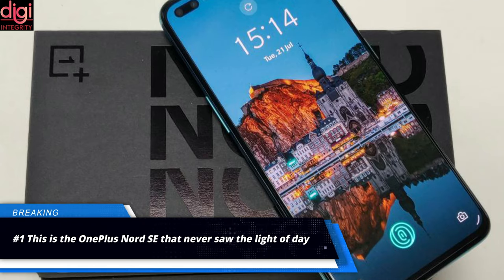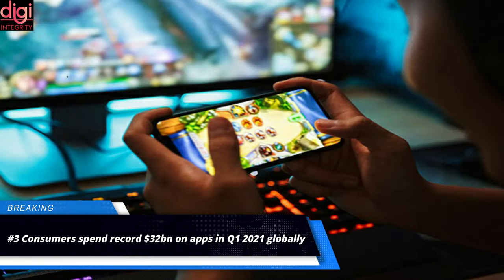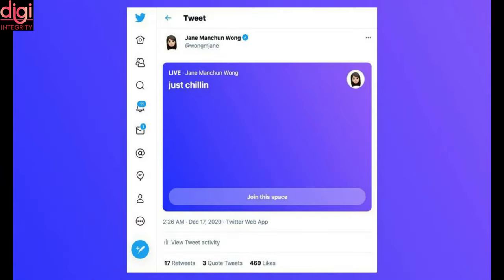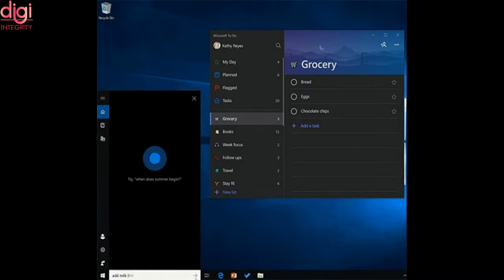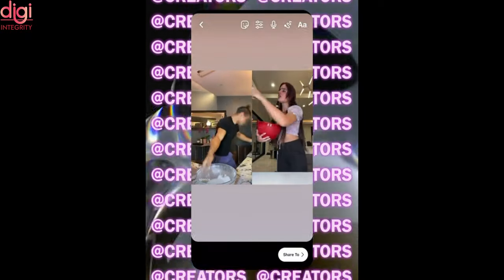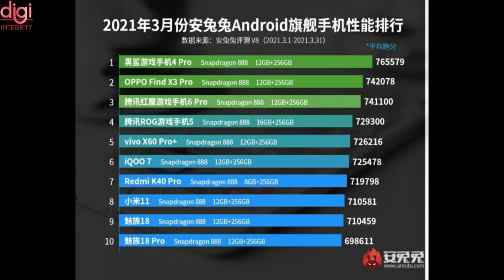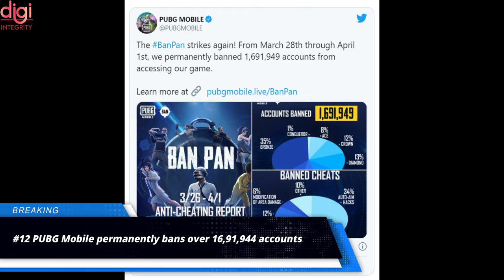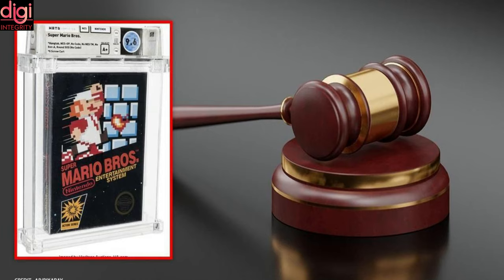Technews 42 | Oneplus Nord SE, Iphone SE, Super Mario, Top Phones in AnTuTu, FreeG Meet, Twitter etc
Video Highlights
Introduction-(0:00​​​​​​​​​​)
This is the OnePlus Nord SE that never saw the light of day-(0:12)
Apple iPhone SE 2022 & 2023 Model-(0:48)
Consumers spend record $32bn on apps in Q1 2021 globally-(1:06)
Google Meet free unlimited video calling extended till June-(1:28)
Twitter Spaces coming soon to desktop-(1:45)
Twitter-owned live streaming platform Periscope shuts down after six years-(2:19)
MICROSOFT DISCONTINUES THE CORTANA APP-(2:34)
Microsoft AR Headsets for US Army Can Fetch Company $22bn, Save Civilians in Combat-(3:00)
Instagram Reels Gets TikTok Duets-Like 'Remix'-(3:23)
best performing flagship devices in AnTuTu March 2021-(3:51​​​​​​​)
You can now withdraw cash from ATMs without using your card-(4:32)
PUBG Mobile permanently bans over 16,91,944 accounts-(5:27)
Google likely to use its own chipset, ditch Snapdragon for Pixel 6-(5:43)
Super Mario Bros’ sealed copy sold for a whopping $660,000-(5:56)
Thanks for Watching-(6:26)